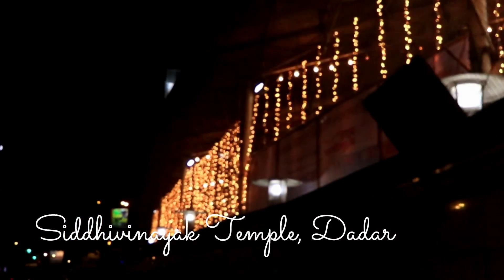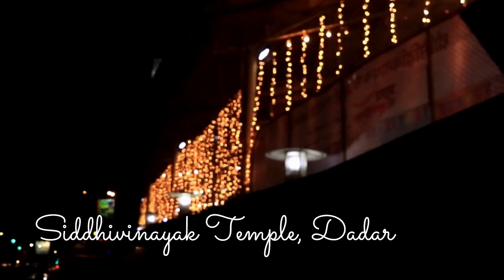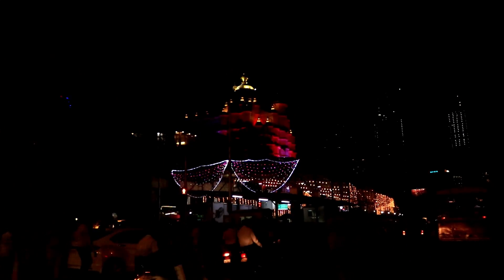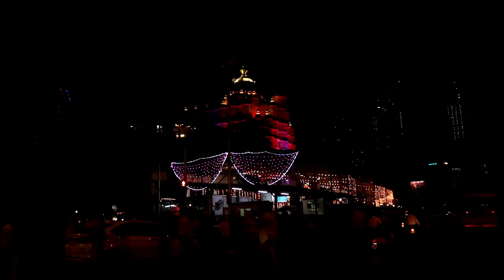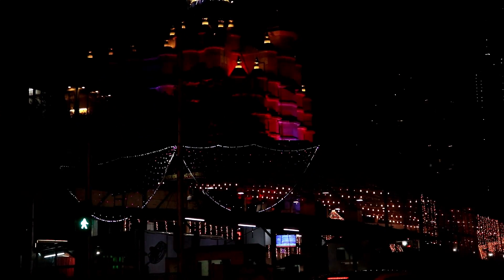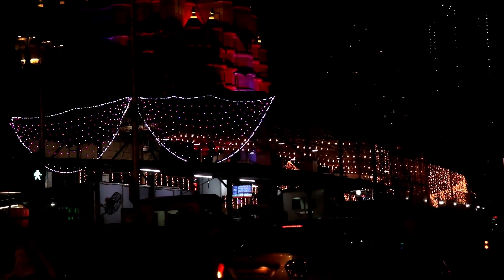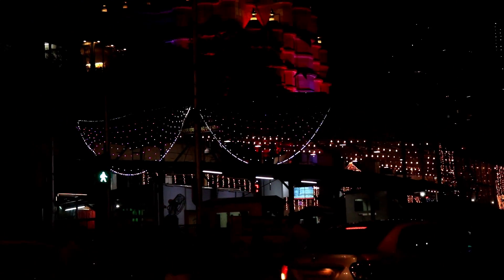Mumbai Vlog by Brain Chow | Day 2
Mumbai Vlog ke Day 2 mein humlog jayenge Haji Ali Dargah, Bandra-Worli Sea Link, Bandra Bandstand, Mount Mary Church and Siddhivinayak Temple.

Song: Doug Maxwell - Arabian Nightfall (Vlog Music No Copyright)